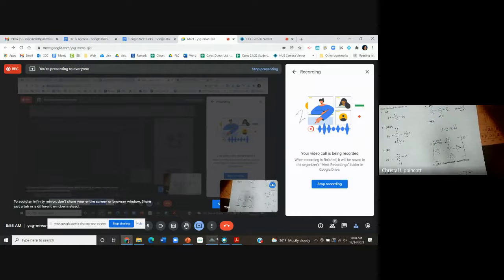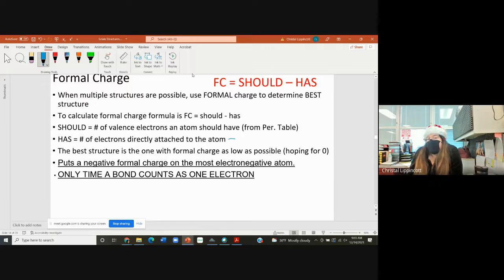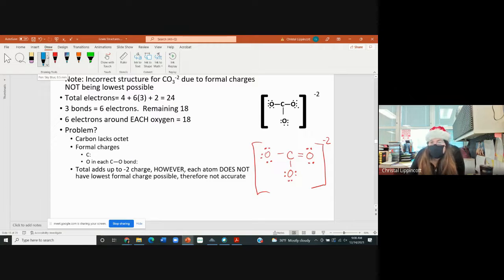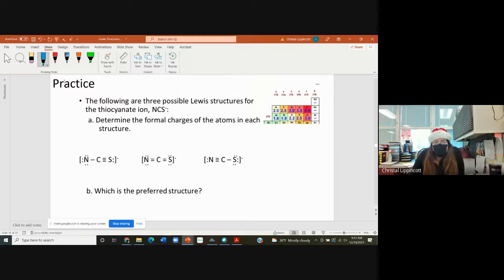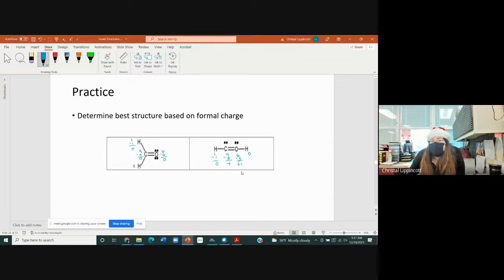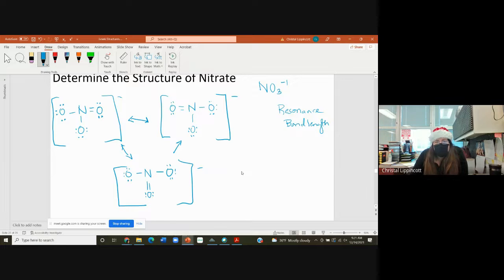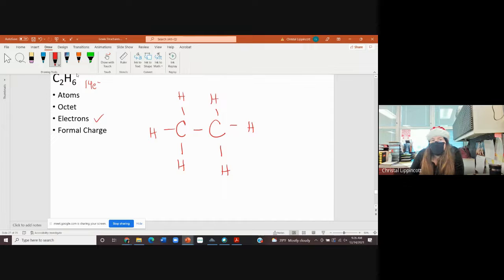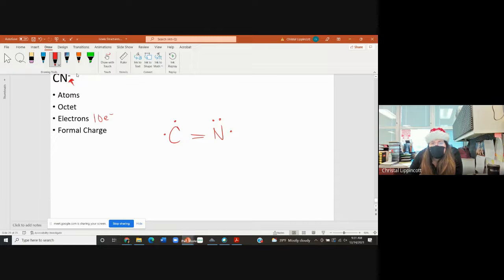5.9 to 5.11 Notes